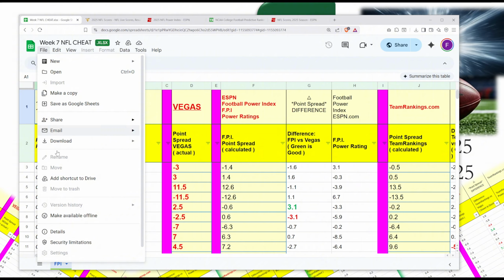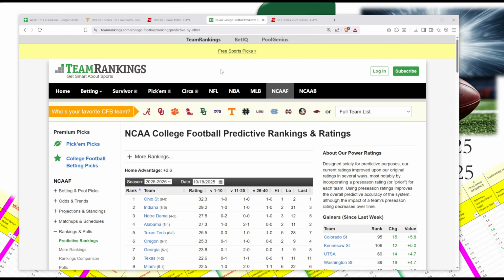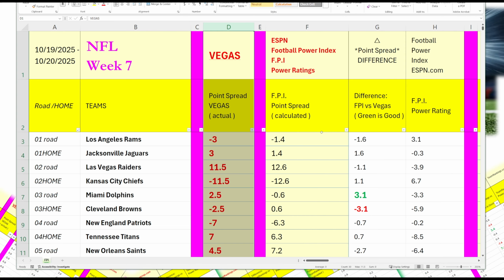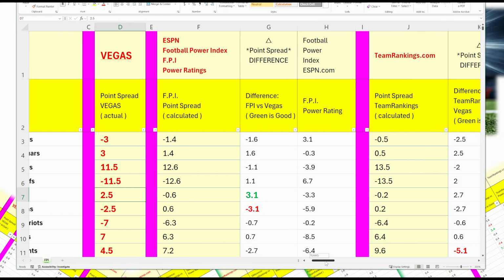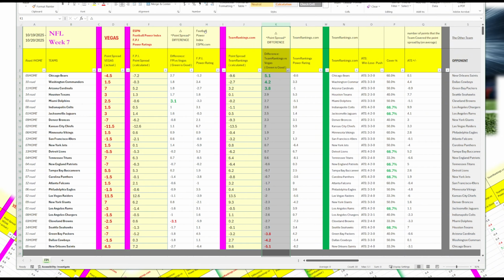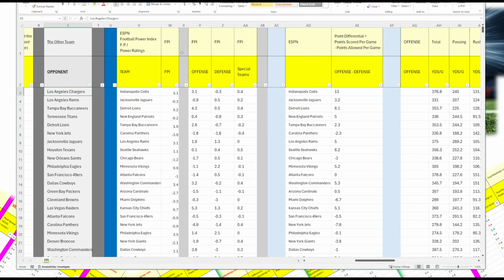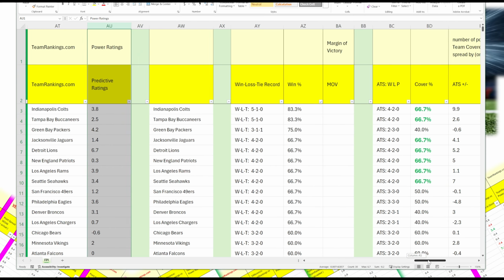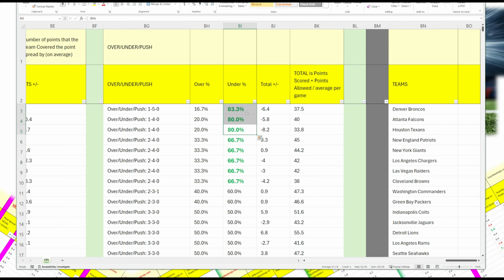🏈NFL Week 7 💥Cheat Sheet! 📊Unique Sports Betting Advantage w/ Data Analytics vs Vegas 2025 Tips ATS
Gain Advantage w/ Data Analytics for NFL Sports Betting: Power Ratings, Calculating Point Spreads, A.T.S. against the point spread trends, Outliers, integrating data analytics with human intelligence and intuition, and injury analysis and human factors like human psychology and motivation. Over, under, total, ATS betting stats and trends.
🌐Web Links & Resources (Very Useful!):
Vegas Insider NFL score board
ESPN: “The ultimate goal of FPI ... is to correctly predict games and season outcomes. If Vegas ever published the power rankings it uses to set its lines, they would likely look quite a lot like FPI.”
🏈NFL Week 7 Betting Cheat Sheet for October 19–20, 2025, built from advanced sports analytics, Vegas point spreads, and power rating models from ESPN Football Power Index (FPI) and TeamRankings Predictive Ratings. This video delivers a complete NFL betting data breakdown for smarter predictions and strategic insights into against the spread trends, over/under performance, and game-by-game power rating comparisons.
Download the Free NFL Excel Cheat Sheet
The spreadsheet includes sortable data for:

Vegas point spreads vs. model-based predictions

ESPN FPI and TeamRankings power ratings

Against the Spread (ATS) percentages and margins

Offensive, defensive, and total yardage stats

Over/Under frequency and point totals

This Excel sheet helps you identify statistical discrepancies between Vegas lines and analytical projections, allowing for deeper insight into NFL betting analytics, game modeling, and data-driven predictions for upcoming matchups. It integrates NFL stats, betting performance data, and trend analysis to show which teams consistently exceed expectations.

Using ESPN’s Football Power Index, TeamRankings Predictive Data, and Vegas point spread metrics, this video explains how to leverage professional-level analytics to improve your NFL betting strategy, calculate variance between models and sportsbooks, and track long-term profitability through data visualization and Excel analysis.
NFL teams are  Arizona Cardinals, Atlanta Falcons, Baltimore Ravens, Buffalo Bills, Carolina Panthers, Chicago Bears, Cincinnati Bengals, Cleveland Browns, Dallas Cowboys, Denver Broncos, Detroit Lions, Green Bay Packers, Houston Texans, Indianapolis Colts, Jacksonville Jaguars, Kansas City Chiefs, Las Vegas Raiders, Los Angeles Chargers, Los Angeles Rams, Miami Dolphins, Minnesota Vikings, New England Patriots, New Orleans Saints, New York Giants, New York Jets, Philadelphia Eagles, Pittsburgh Steelers, San Francisco 49ers, Seattle Seahawks, Tampa Bay Buccaneers, Tennessee Titans, and Washington Commanders.